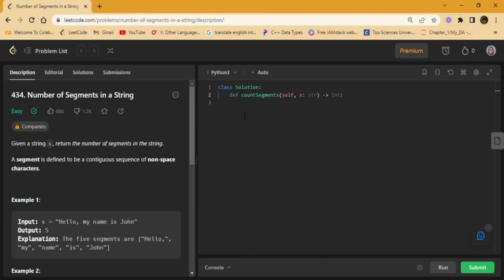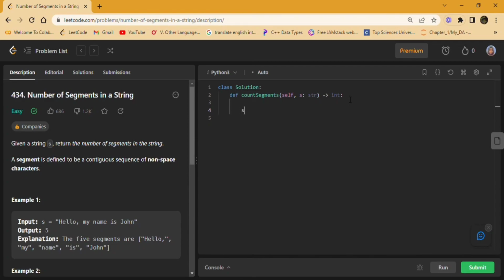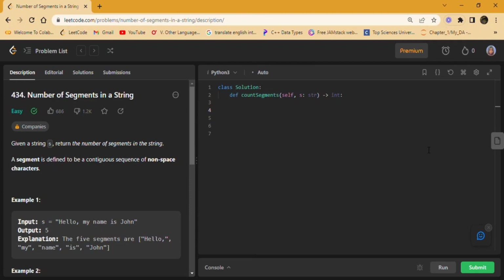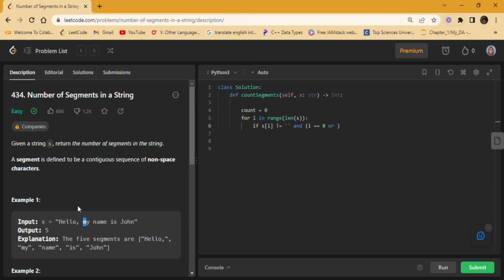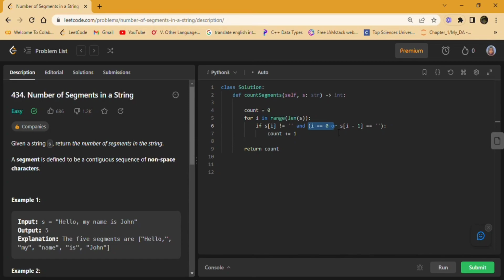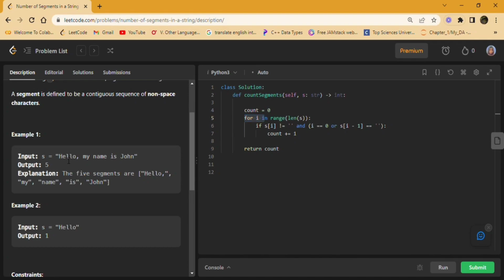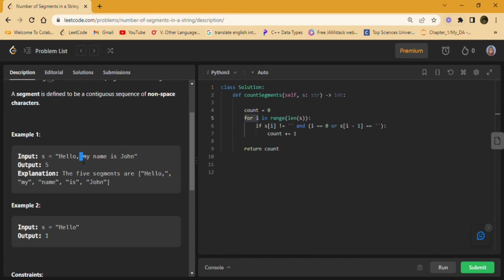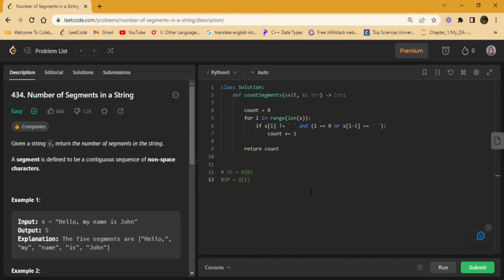Leetcode Problem | Number of Segment in a String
Conquer the Number of Segments algorithm on LeetCode with this step-by-step tutorial. Perfect for all skill levels, we've covered the concept, walked through a problem, and provided coding solutions in Python.🐍

 Let's master the Number of Segments! 💪💻